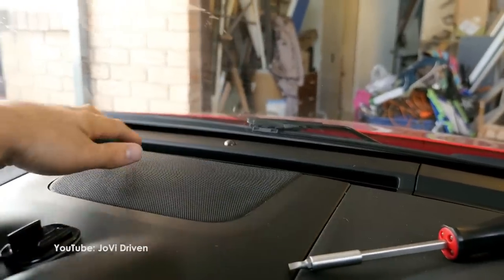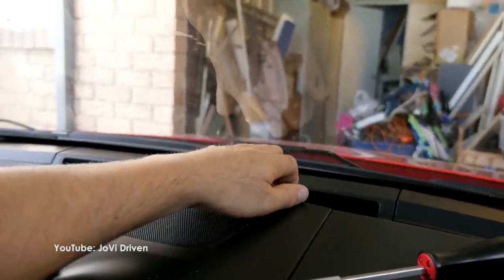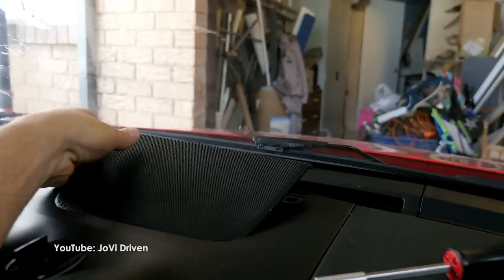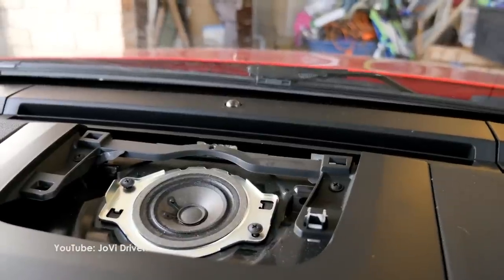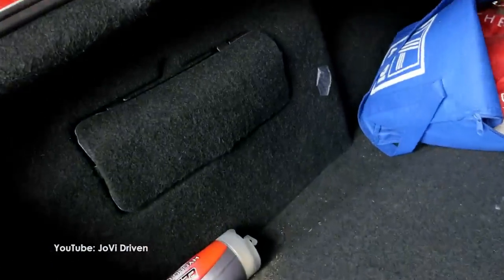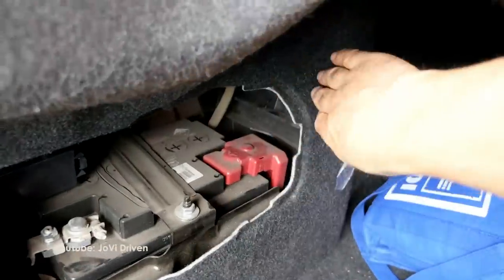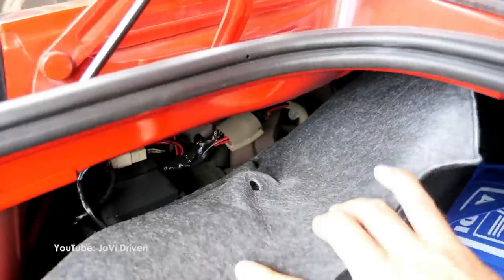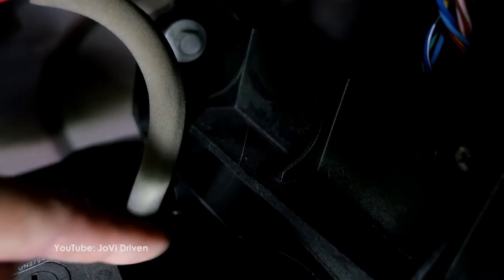VE Commodore Stereo Upgrade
I show you a couple of easy hacks to improve the sound of the factory stereo system in a VE Holden Commodore for free that will take about 10 minutes. The factory stereo in the VE Commodores are lacking a lot of the frequencies, especially the lower bass frequencies. The mid to high frequencies in the centre speaker in the dash overwhelm the lower frequencies and it's hard to get rid of this with the equaliser alone.
By disconnecting the centre speaker it immediately removes a lot of the excess mid-high frequencies.
You can also increase the gain of the amplifier that powers the sub. It's set at 50% from the factory, so you can dial it up to increase the low frequencies. Full tutorial on how to do this is

Later I also installed 4 new door speakers and this amplifier to power the new speakers
I will upload a new video with more details soon.

My car is a 2011 VE Commodore SSV with the 6.0L LS2 V8. In the US these sold as the Pontiac G8 and were also the base for the Vauxhall VXR8. It's also the predecessor to the VF Commodore which is based on the same chassis and was basically just restyled and upgraded which is sold as the Chevy SS in the US.
My SSV has been mildly modified with a Cat-back X-Force 3" exhaust with Varex mufflers, VCM OTR cold-air intake and custom tune by OzTrack Penrith. I also frequently run this on E85.